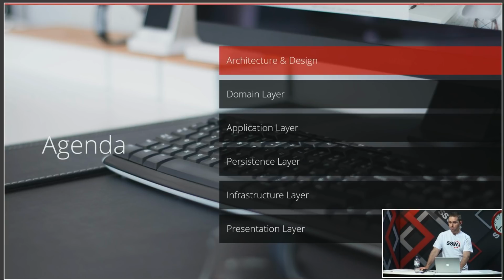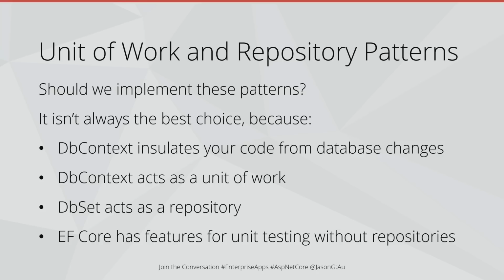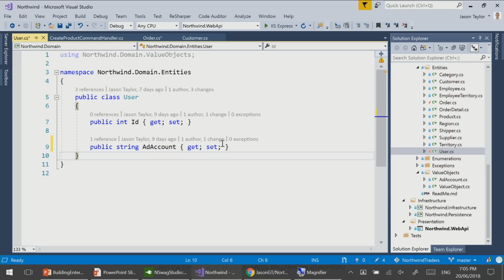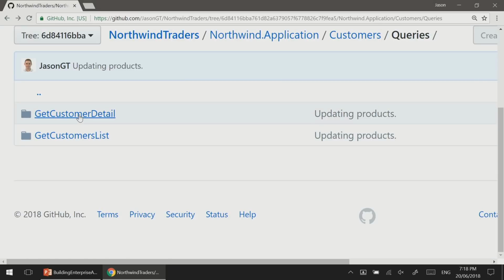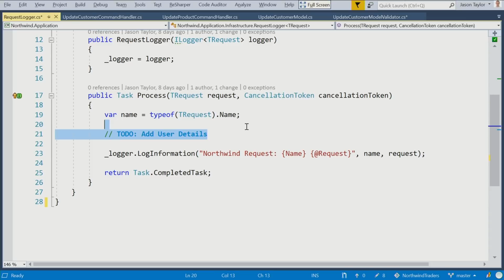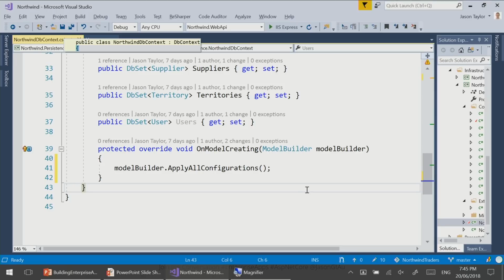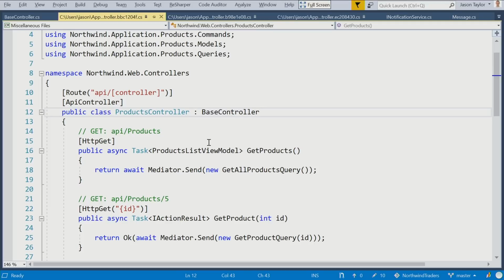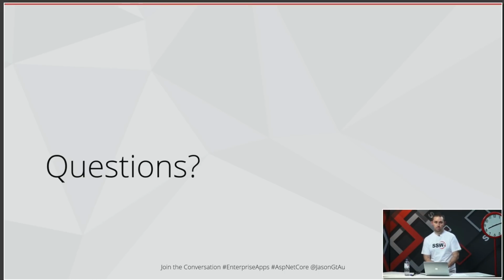Developing Enterprise Apps with ASP .NET Core 2.1 | Jason Taylor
The explosive growth of web frameworks and the demands of users have changed the approach to building web applications. Many challenges exist, and getting started can be a daunting prospect. Let's change that now.

This talk provides practical guidance and recommendations. We will cover architecture, technologies, tools, and frameworks. We will examine strategies for organizing your projects, folders and files. We will design a system that is simple to build and maintain - all the way from development to production. You leave this talk inspired and prepared to take your enterprise application development to the next level.

00:00:00 - Introduction
00:02:15 - Clean Architecture introduction
00:14:10 - Repository Pattern vs EF
00:18:57 - Domain Layer
00:34:16 - Application Layer
01:01:50 - Persistence Layer
01:10:48 - Infrastructure Layer
01:14:48 - Presentation Layer
01:30:48 - Key Points and Questions

About the presenter:

Jason is an SSW Solution Architect and full stack developer with over 17 years professional experience. He is currently specializing in teaching and building awesome applications utilizing ASP.NET Core, Entity Framework Core and Angular. Jason loves a challenge and is skilled at progressing from a proposal into a well-defined, coded, and tested solution.

You can find out more about Jason on his website ↴